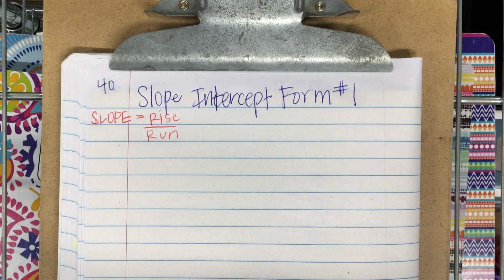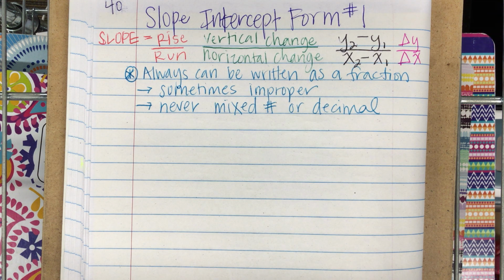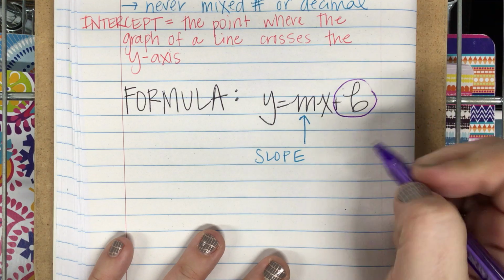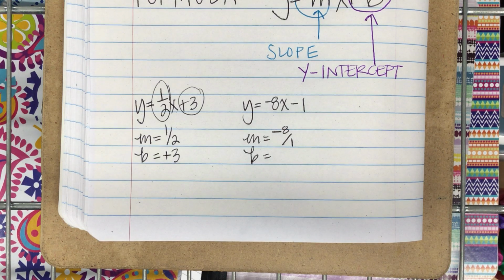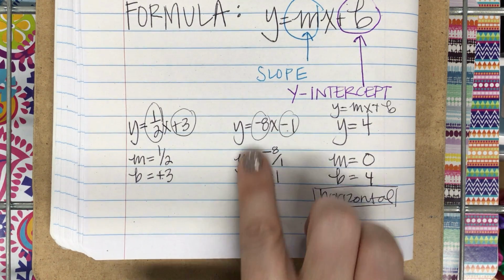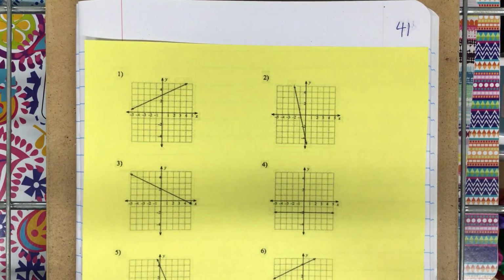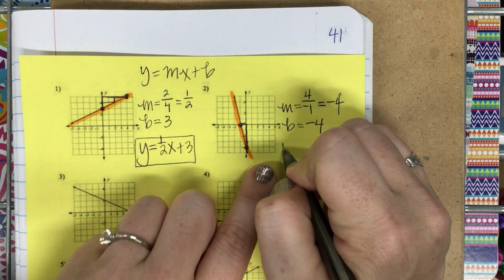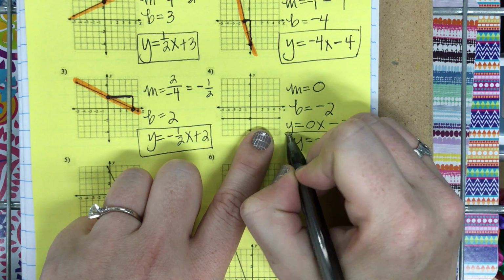Slope Intercept Form Part 1